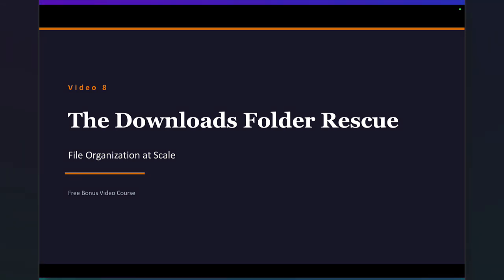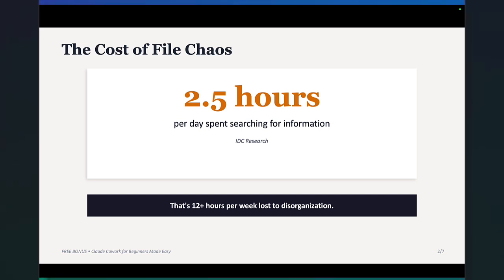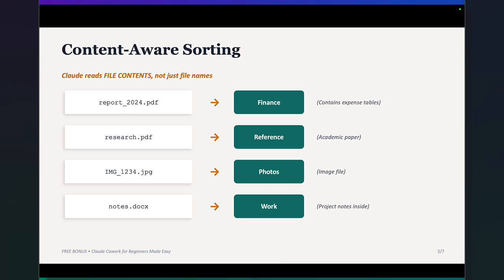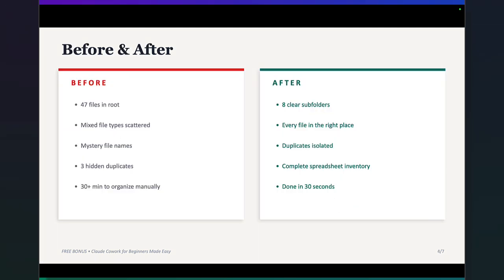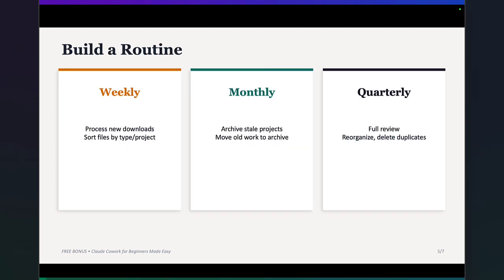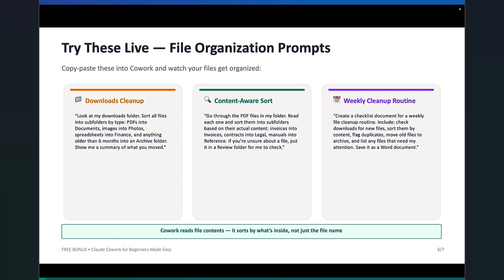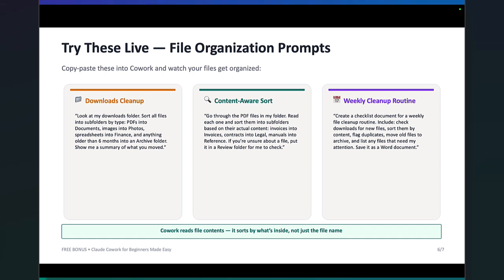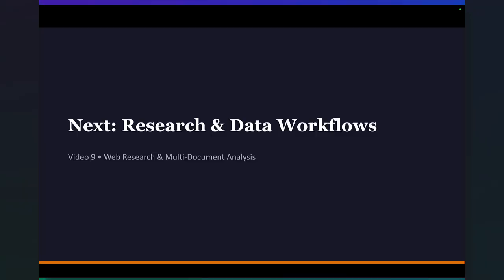Clean Up Your Messy Downloads Folder with AI in Seconds (Claude Cowork)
🗂️ Knowledge workers waste up to 2.5 hours a day just searching for files.

In this lesson I show you how Claude Cowork organizes files at scale using content-aware sorting — it reads what's inside each file (yes, even images and videos!), not just the file name. You'll get three ready-to-use prompts and ideas for turning cleanup into a recurring routine.

⏱️ Chapter overview:
00:00 – The hidden cost of messy folders (the research)
00:50 – Content-aware sorting: reading inside files
02:20 – How Cowork categorizes documents, images & videos
03:40 – Finding duplicates and renaming files
04:30 – Turning cleanup into weekly/monthly routines
05:20 – Prompt 1: clean up your downloads folder
06:10 – Prompt 2: content-aware sorting with a review folder
07:00 – Prompt 3: a weekly cleanup checklist document
07:40 – Recap and what's next

🔑 In this video you'll learn:
✅ Why content-aware sorting beats sorting by file name
✅ How Cowork reads documents, images and even videos
✅ How to find and remove duplicate files safely
✅ 3 copy-and-paste prompts for organizing at scale
✅ How to turn file cleanup into an automatic routine

📖 Companion course to the book "Claude Cowork for Beginners Made Easy"